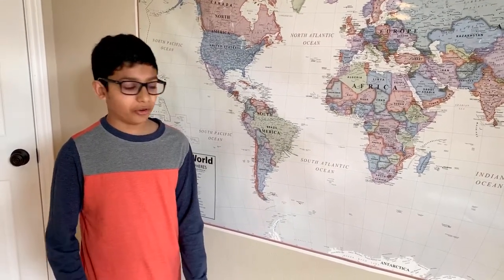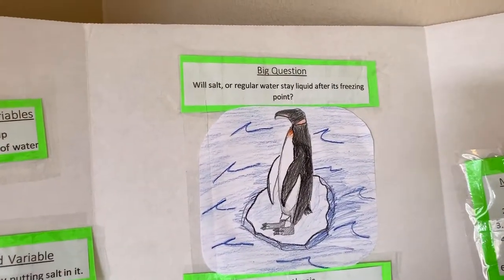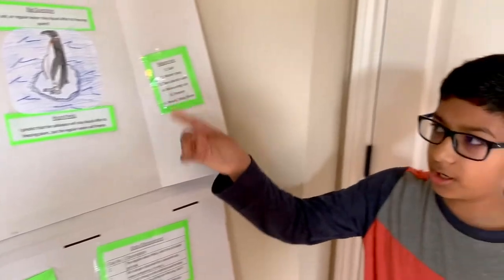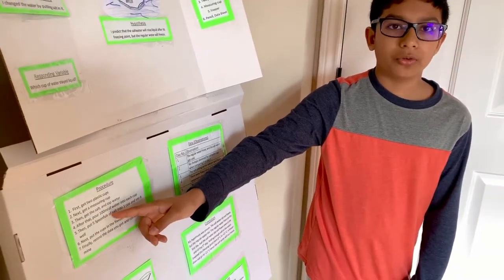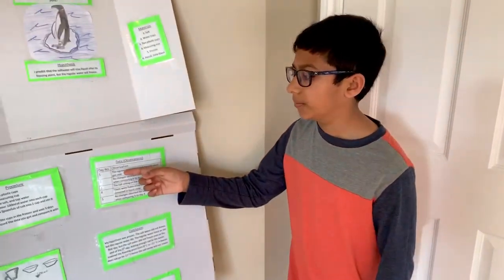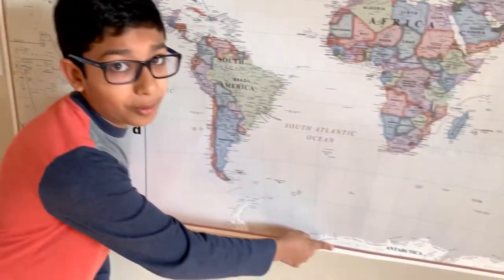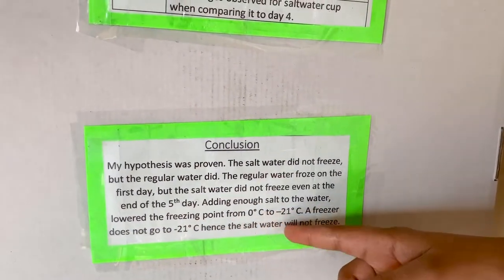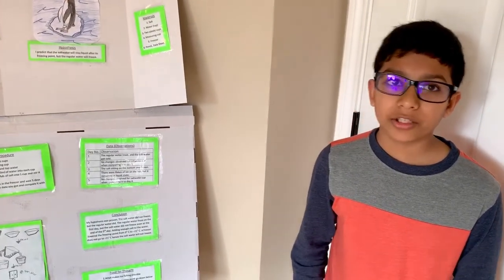Rohan Thomas 5th grade science fair project.